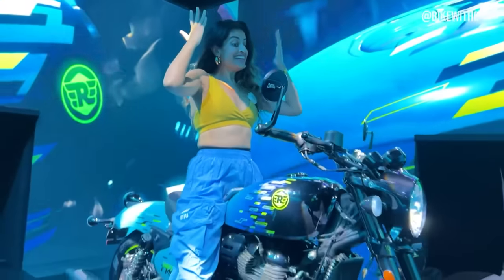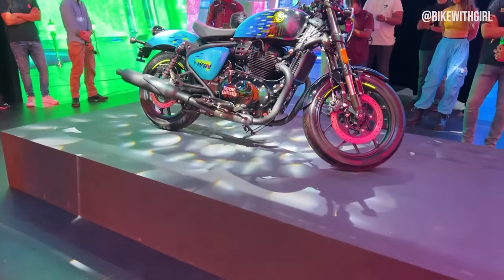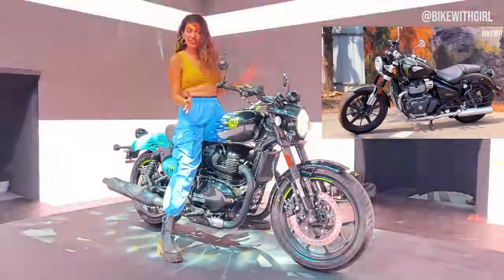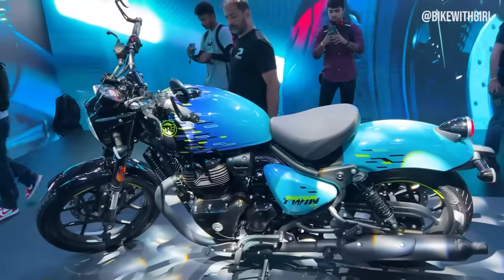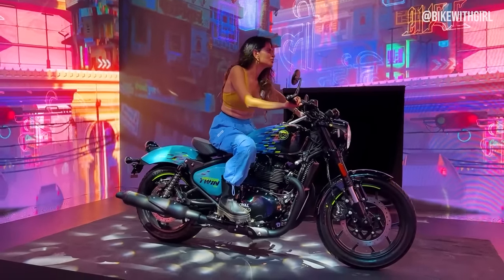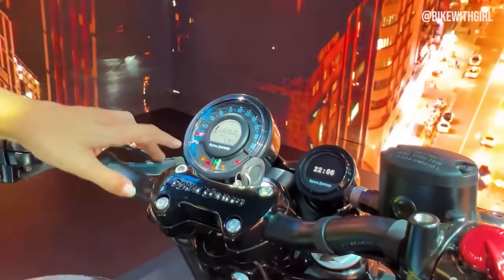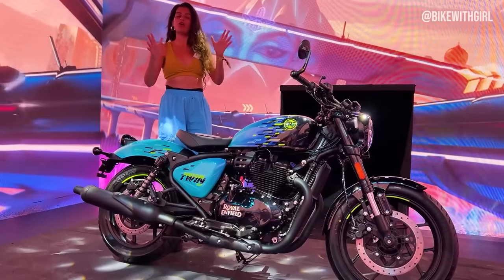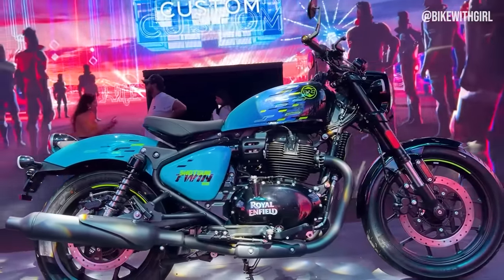2024 Royal Enfield Shotgun 650 | First Look 👀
What say you about the upcoming Shotgun that I got exclusive access to?